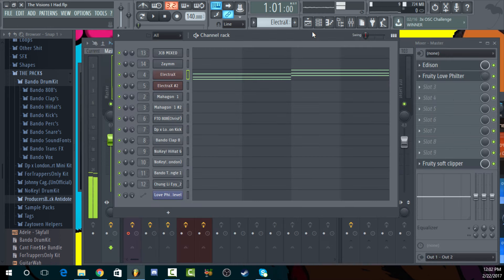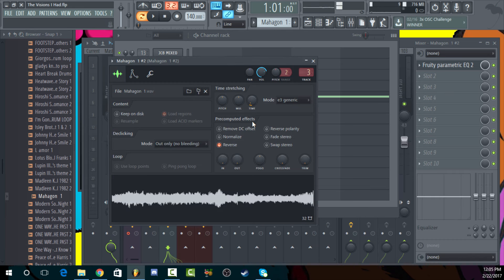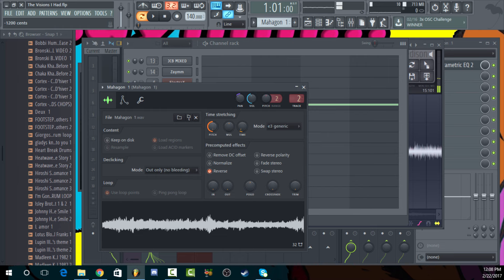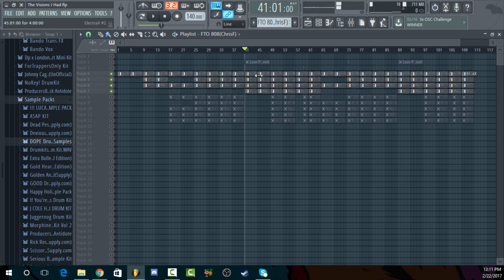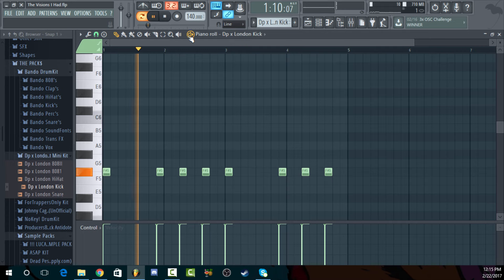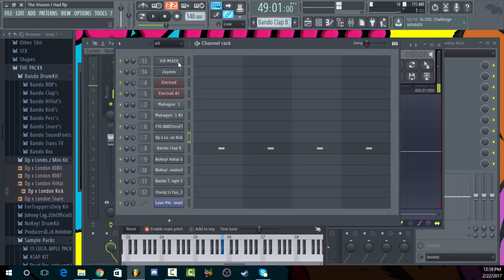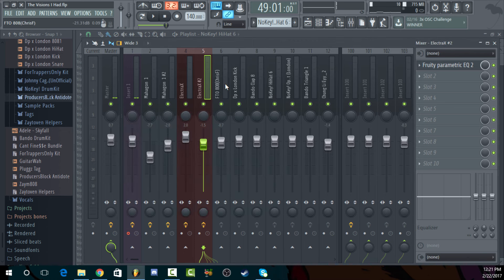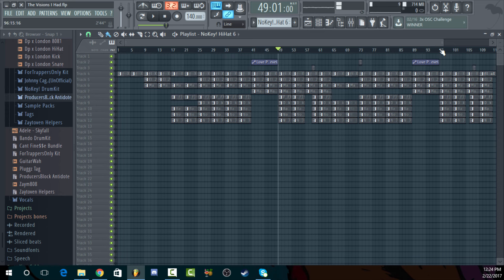Dark Trap Tm88 | Emotional | Tutorial -(Instructed By. JohnnyCage Banger)